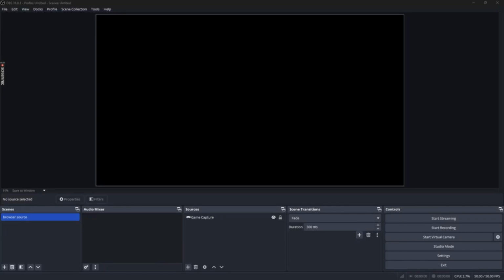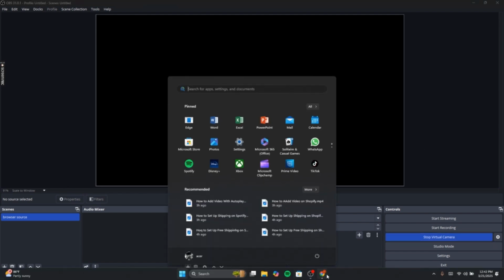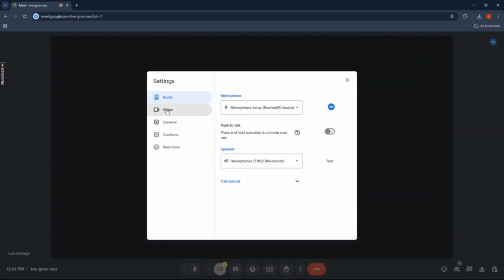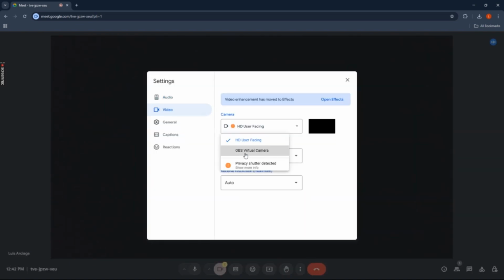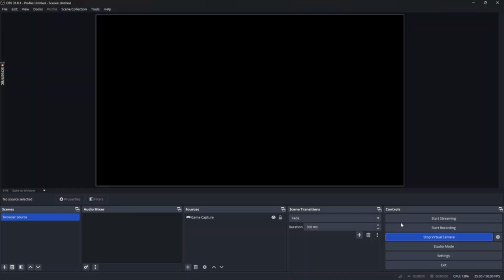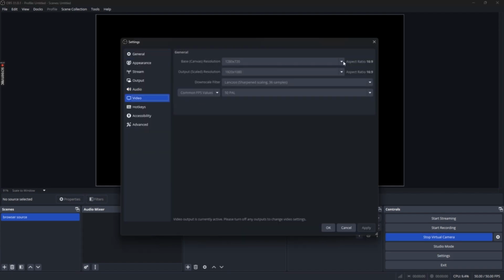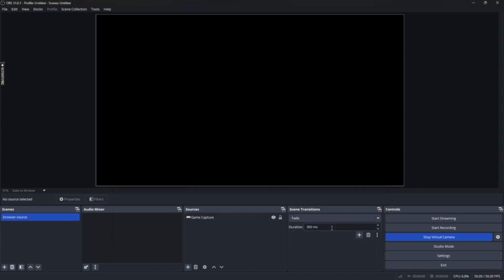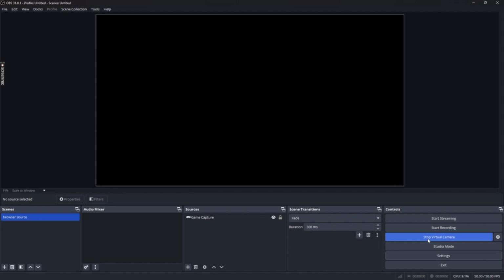How to Use Virtual Camera in OBS Studio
In this video , I will show you How to Use Virtual Camera in OBS Studio. The method is very simple and clearly described in the video.